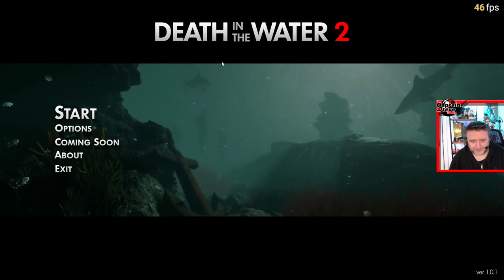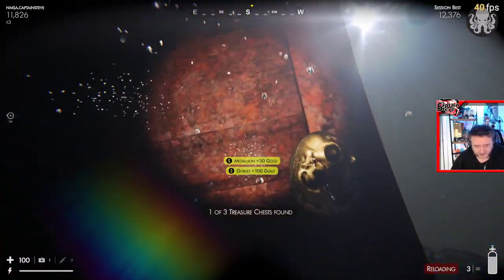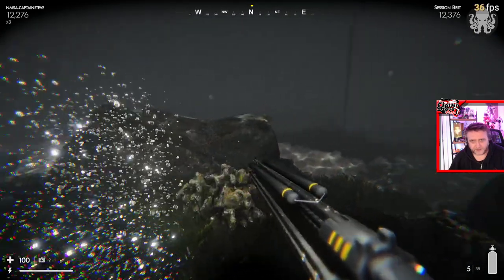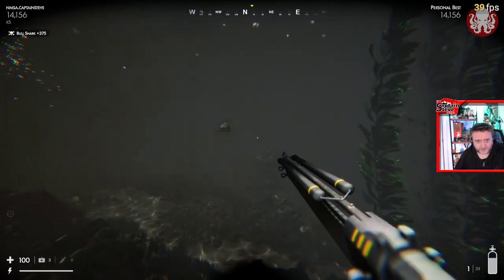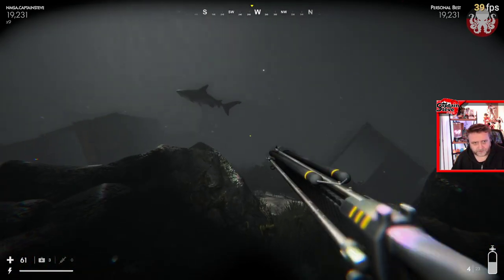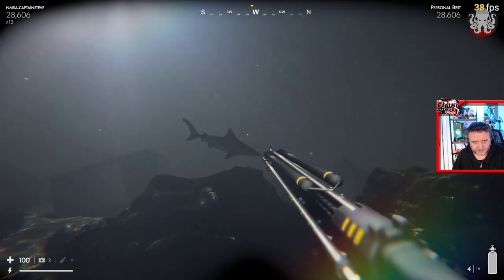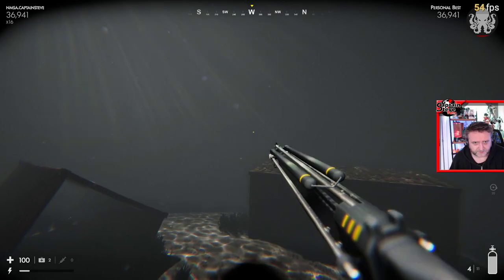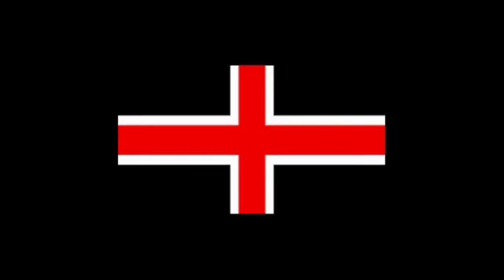Death In The Water 2 - How To Do Dive 04 - EP04 - Captain Steve Playthrough Guide Serpent Shadow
Death In The Water 2 - How To Do Dive 04 - EP04 - Captain Steve PC Playthrough Guide - In this dive you have to find 3 treasure chests then fight off the enraged sea life, this takes places by the Cargo Containers near the crashed airplane deathinthewater2 Serpent Shadow Mission